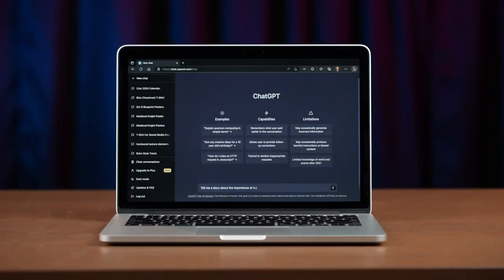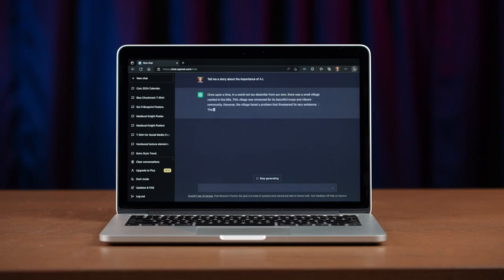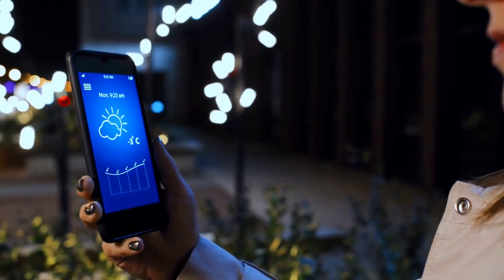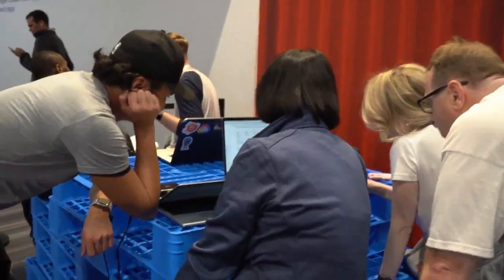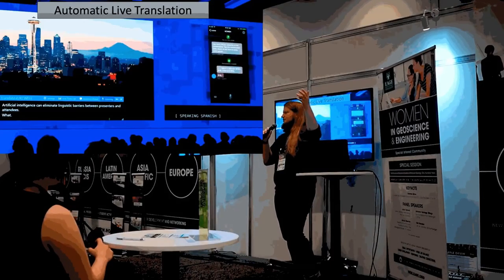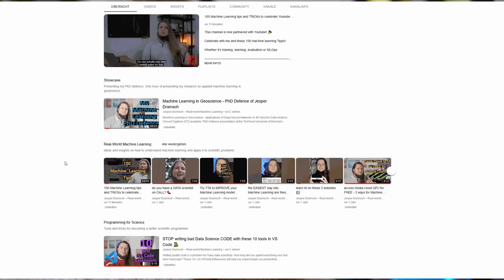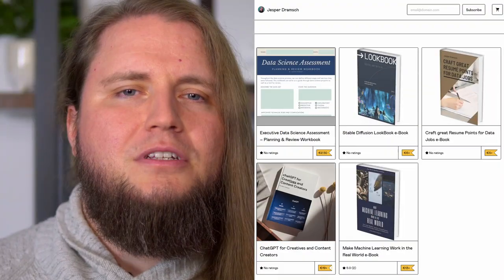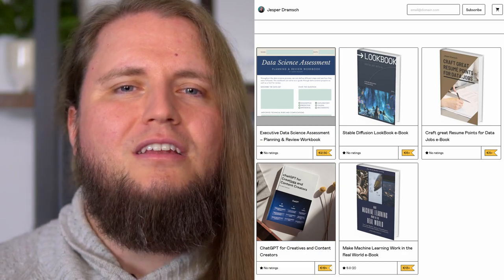Unlock your Creative Potential with AI: ChatGPT for Content Creators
Are you a content creator looking to take your creativity to the next level?

Do you want to harness the power of generative AI to never run out of ideas again?

In this Skillshare course, led by AI expert Jesper Dramsch, you'll dive into the world of generative AI and learn how to harness the power of ChatGPT to revolutionize your content creation process.

Whether you're a writer, blogger, social media influencer, or content creator of any kind, this course is designed to equip you with the tools and knowledge to never run out of ideas again. Explore the inner workings of ChatGPT, unlock its full potential, and find your unique voice in the world of AI-assisted writing.

Throughout the course, you'll uncover the secrets of large language models, natural language processing (NLP), and machine learning. Gain insights into how ChatGPT generates creative and coherent responses, and learn to leverage its capabilities to generate unlimited content ideas.

But it doesn't stop there! You'll also delve into the ethical implications of generative AI and gain a deeper understanding of the technology behind ChatGPT. Jesper will guide you through practical exercises and provide expert tips to help you make the most out of this powerful AI writing tool.

As a bonus, you'll receive Jesper's ebook, "chatGPT for Creatives and Content Creators", which serves as a valuable resource to reinforce what you've learned in the course.

Are you ready to unlock your creative potential and take your content creation to new heights?

Join the course today and become a master of AI-assisted writing with ChatGPT.